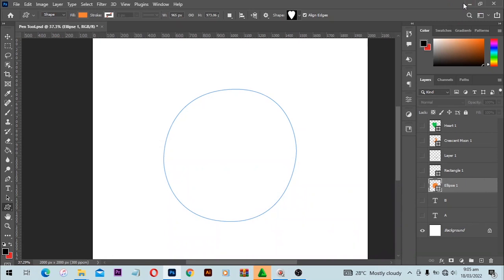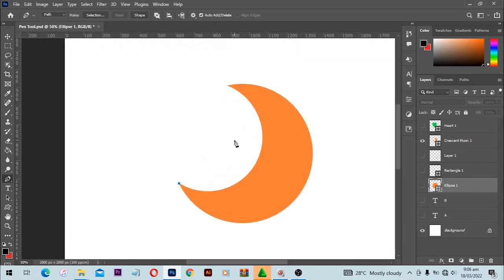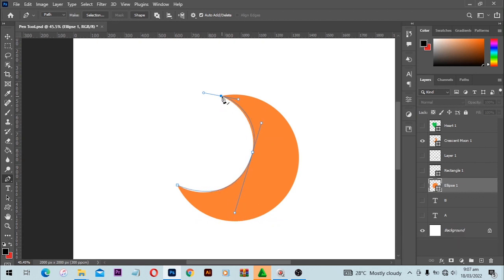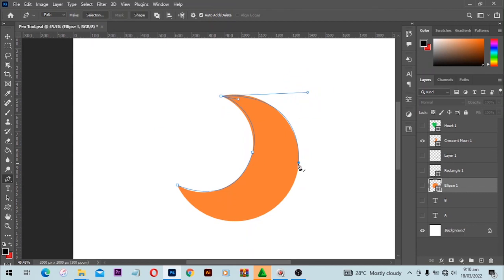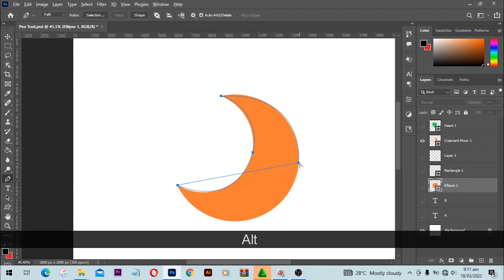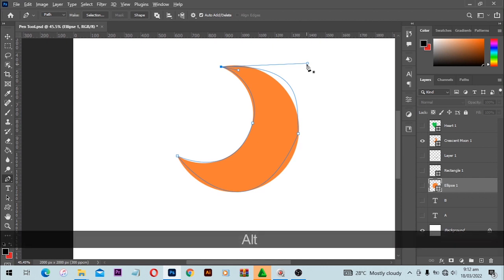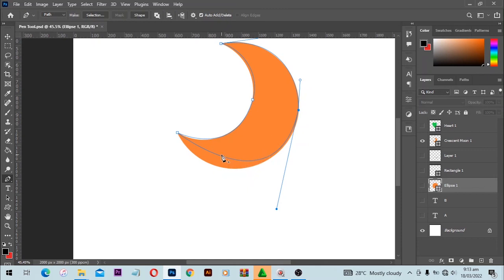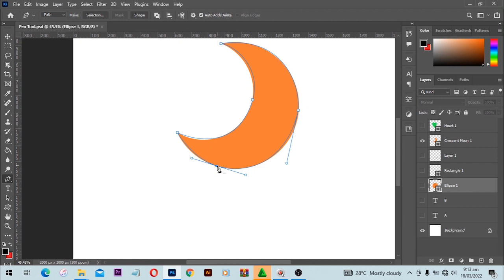photoshop tutorial How to make a Complex Sh